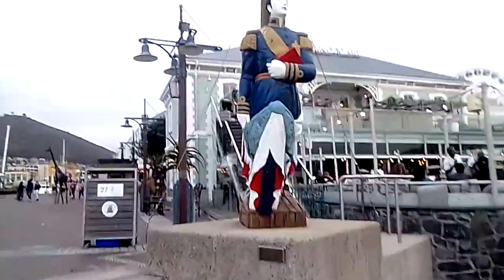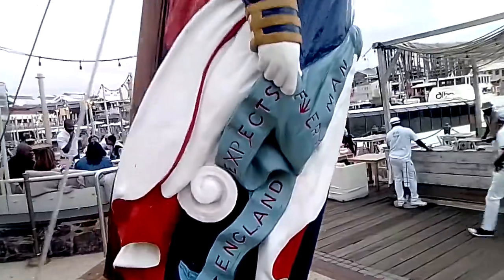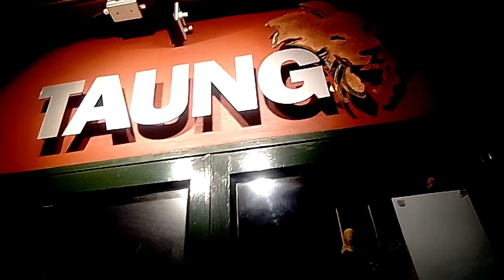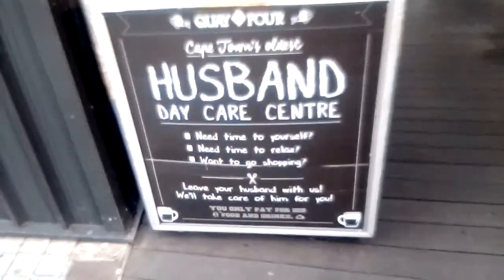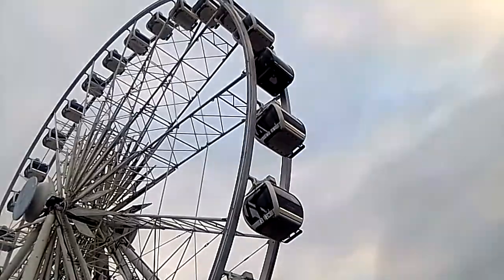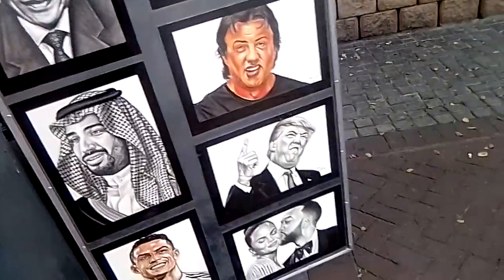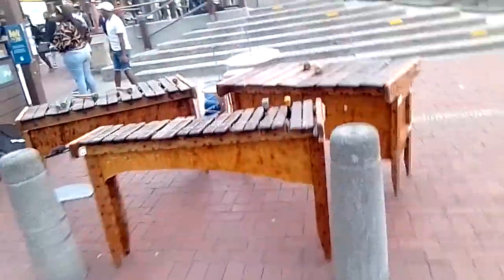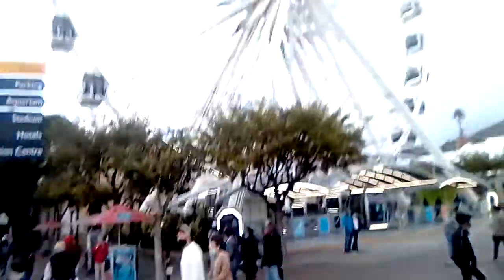Capetown waterfront check it oud